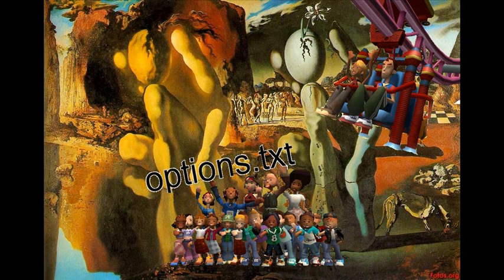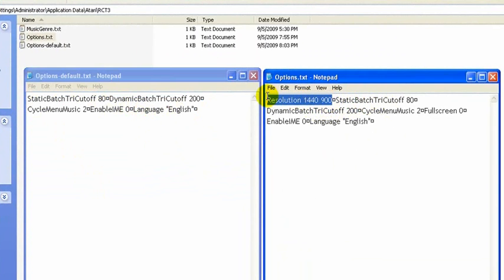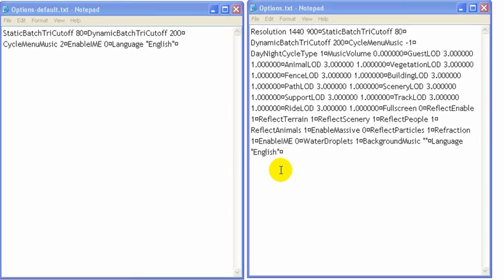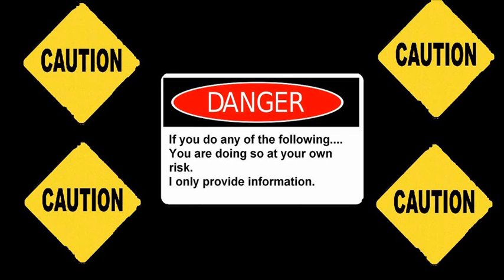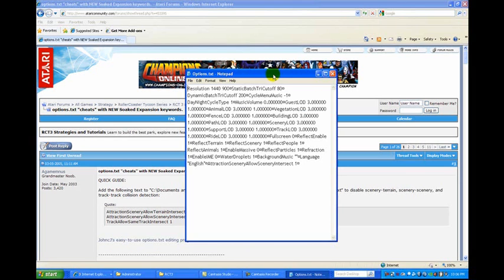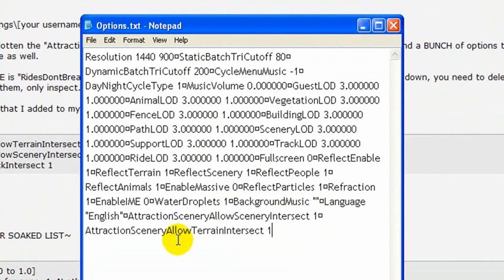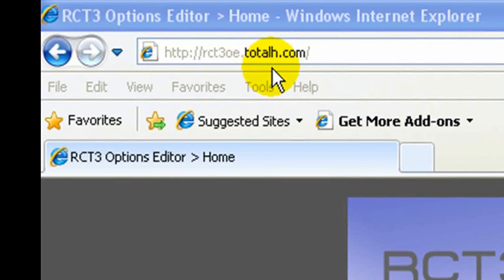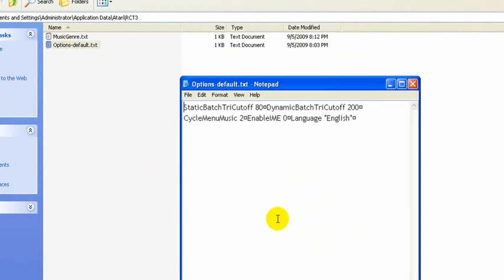RCT3 - Tutorial - Options.txt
This is a more advanced tutorial on RCT3.  It covers the options.txt file that is used to change variables in how the game functions.

Examples would be... permitting the track of one ride to cross another, permitting the track of one ride to cross itself, permitting a ride to pass thru terrain.

There will be other tutorials on how to modify this file for specific uses.  This tutorial is just on what the options.txt file is, where it is, and how to work with it.